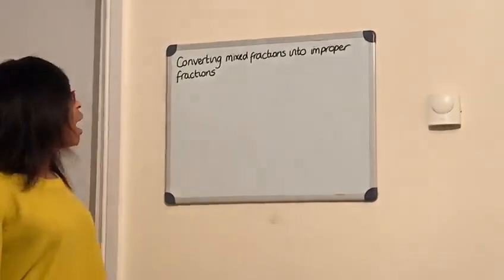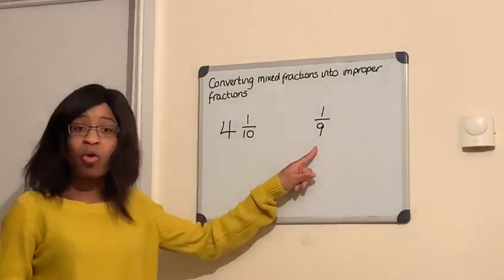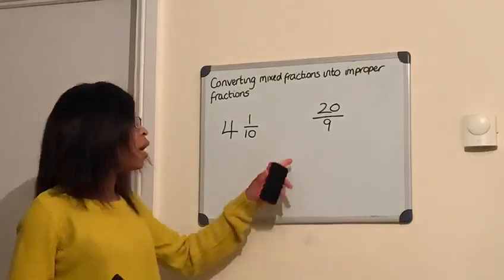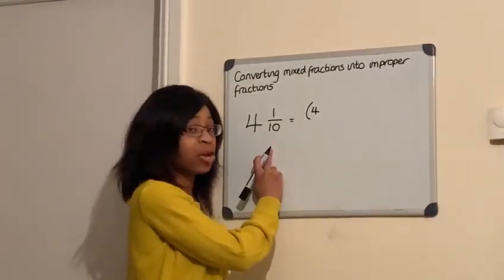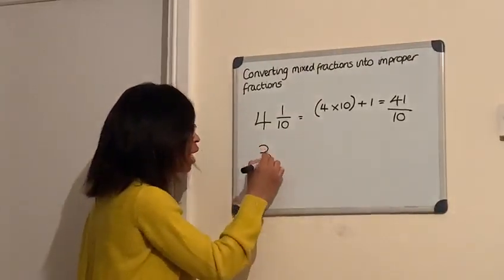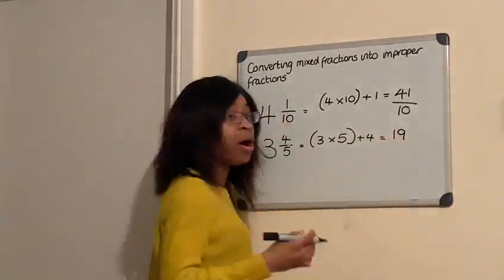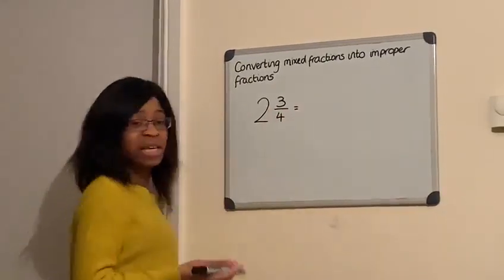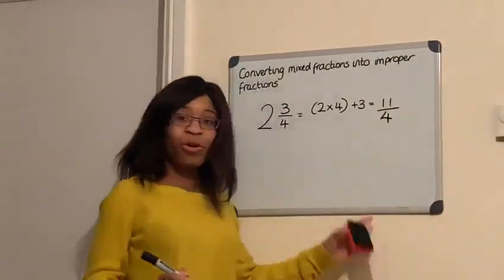Converting mixed fractions to improper fractions - maths revision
Primary Maths help just for you!